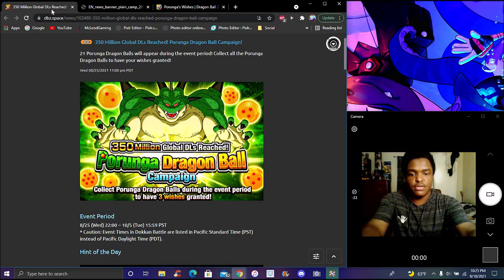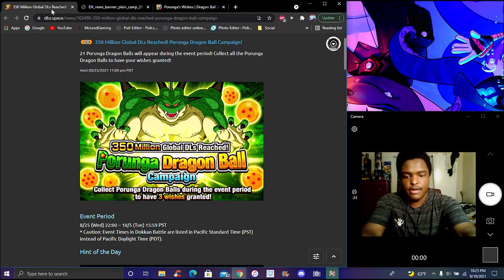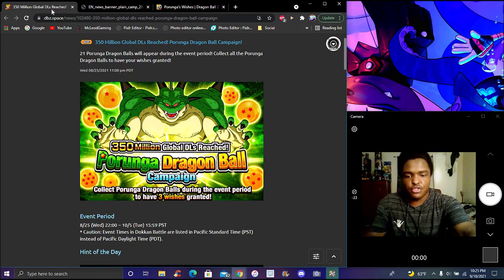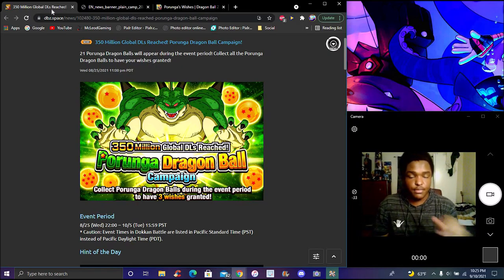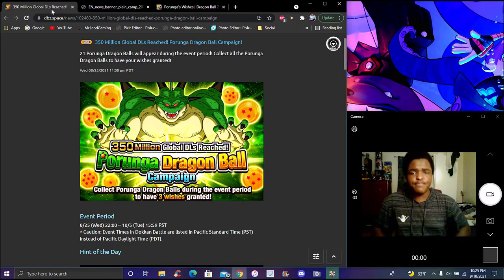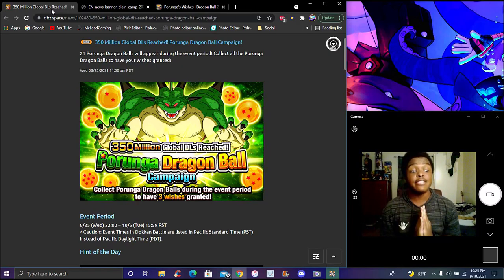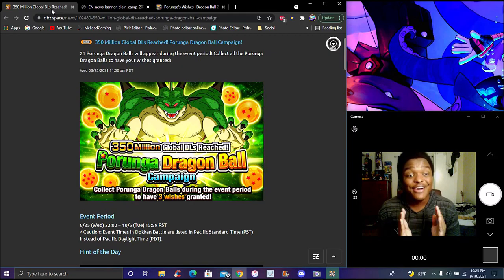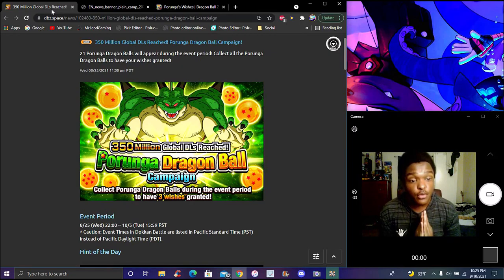HOW TO GET THE PORUNGA DRAGONBALLS FOR THE 350 ML DL's WEEK 3 DAY 2 DBZ Dokkan Battle